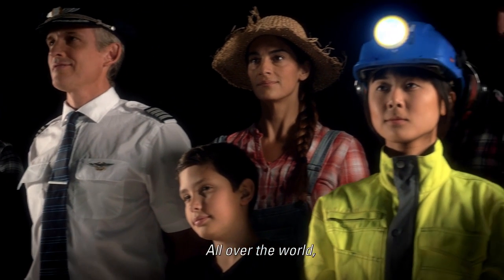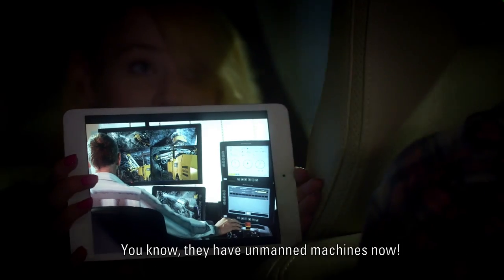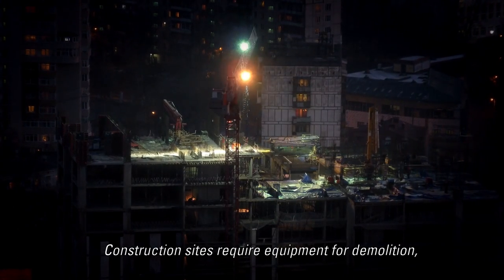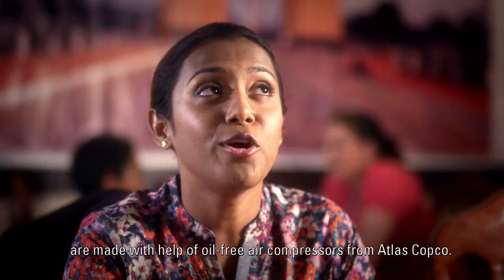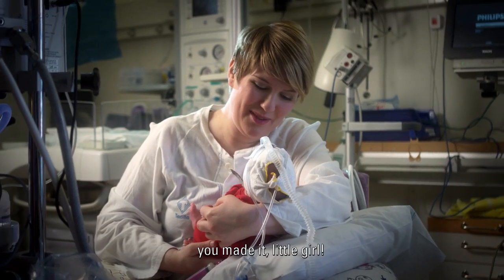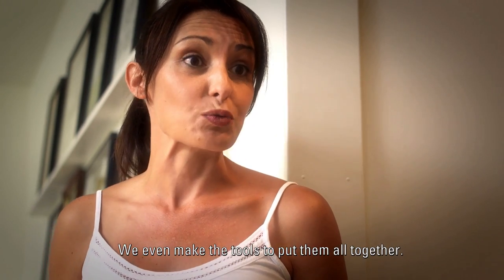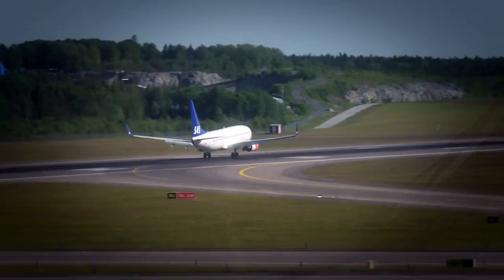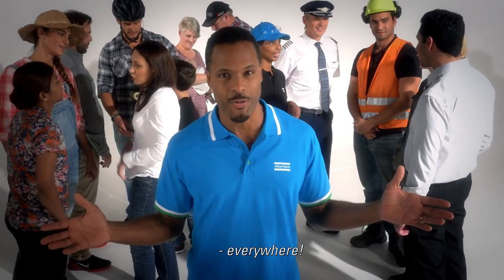Atlas Copco Everywhere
Since the start in 1873, we innovate to help our customers increase the quality of life for people all over the world.

Our equipment is not always that visible but the results can be seen everywhere. All over the world, all kinds of people depend on Atlas Copco’s innovations. Watch the video to learn more about our innovations.